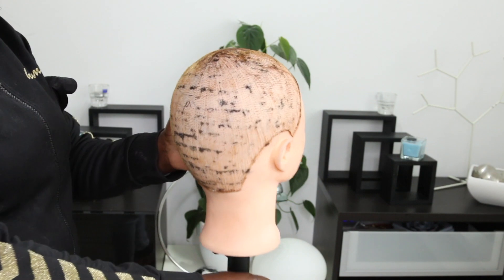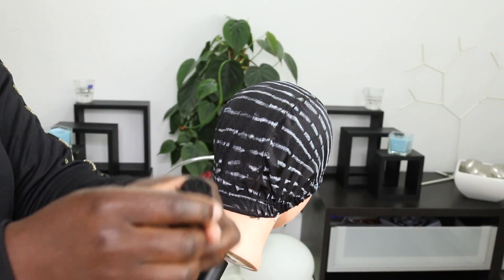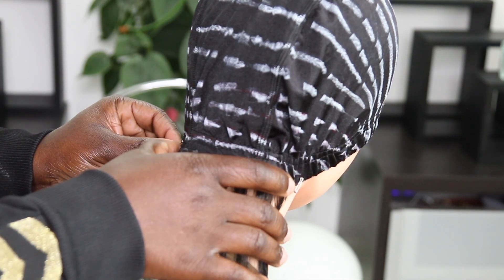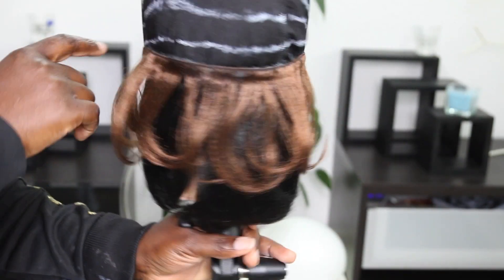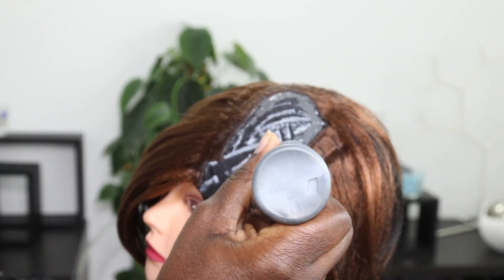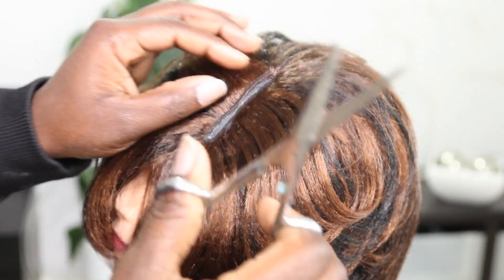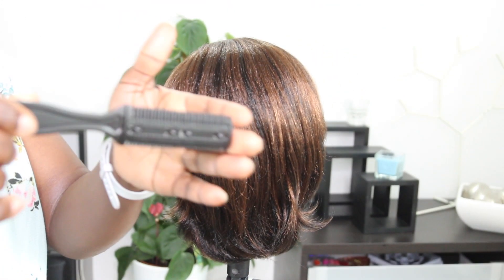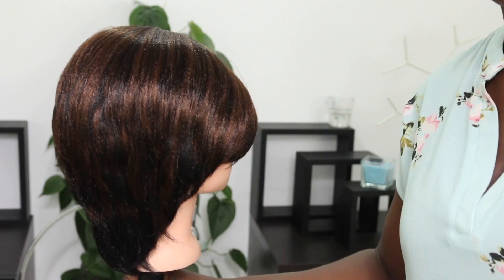One Hair, Two Styles | Let's Make A Short Wig For Summer 2020 | Dilias Empire.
Wig Cap

Coca-Cola Lip Smacker

Razor Blades comb

Crochet hook (5 Set)

My current filming light: (Geekoto soft box set)

Phone Ringlight / Selfie light